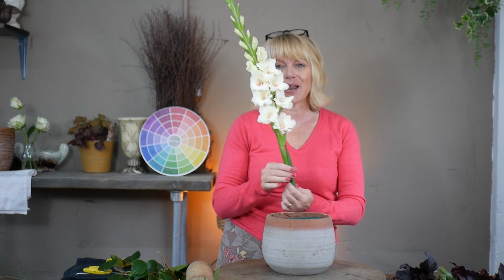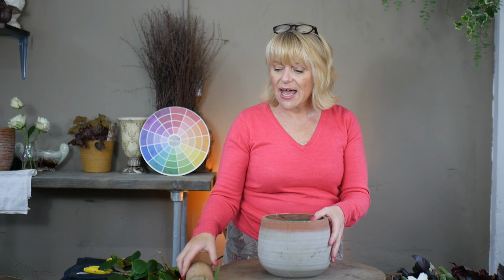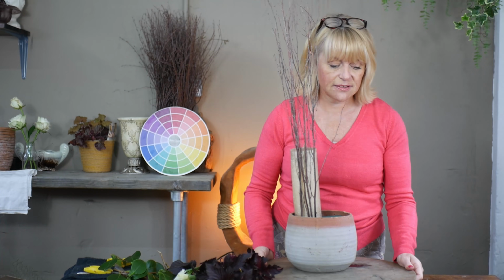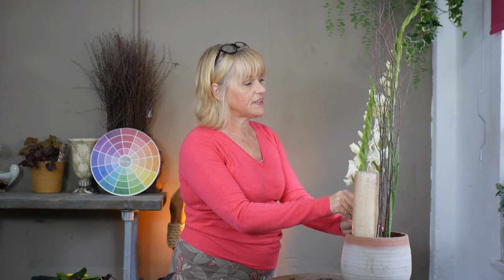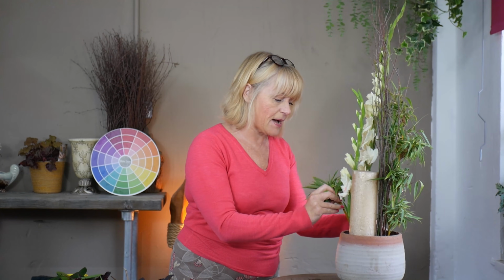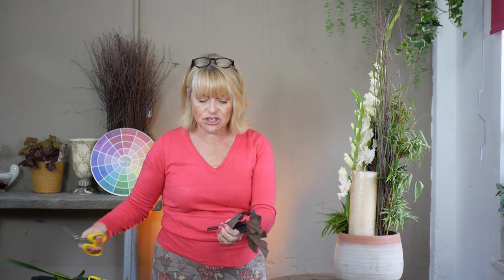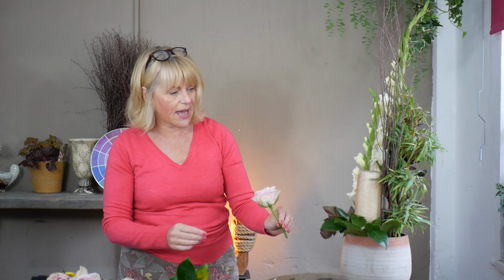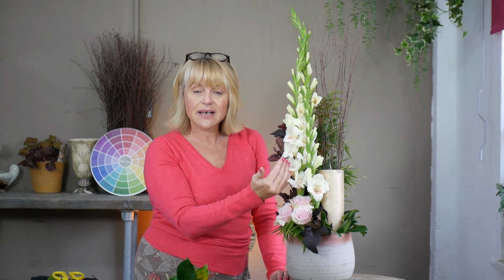How to make a tall flower arrangement - FLORISTRY/FLOWER ARRANGING - HOW TO ARRANGE FLOWERS IN FOAM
This weeks tutorial uses some simple supermarket Gladioli and Roses to create a beautiful linear arrangement.  With the addition of some garden foliage, you'll have a simple yet stunning arrangement.

This arrangement follows patterns and structure to make a formal design with a soft subtle colour scheme, its been arranged to be viewed from the front.  This style can be used for reception desks, entrance ways or anywhere where it will be placed against a flat wall.

Container
Ceramic flower pot
Floral foam

Fresh Flowers
Gladioli
Roses

Fresh Foliage
Birch twigs
Bamboo
Physocarpus diablo
Camellia

Decorative candle

- Agra-wool Floral foam

- Oasis Floral Foam

- My favourite Florist Scissors

- Florist Scissors

- Florist Knife

- Florist Anchor Tape

- Florist Floral Fix

- Floral Plastic Frogs